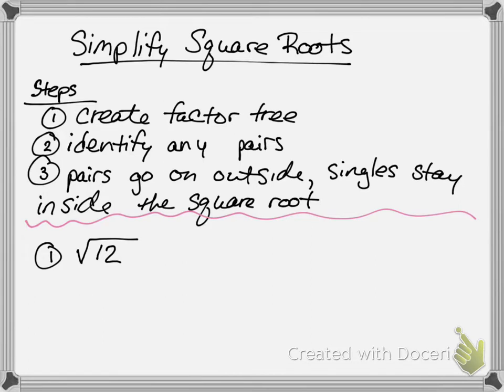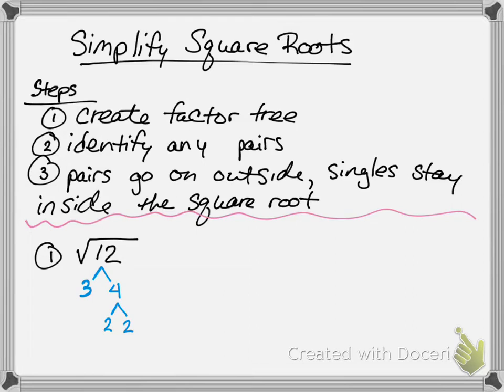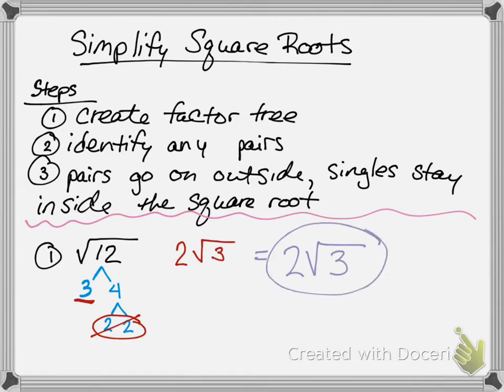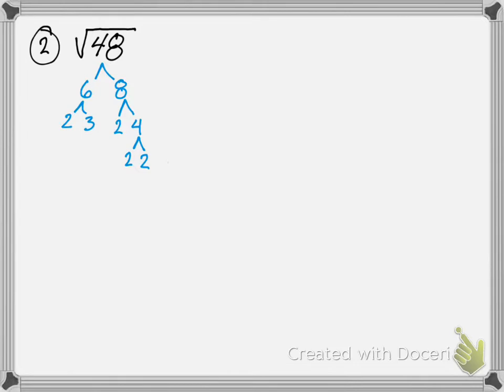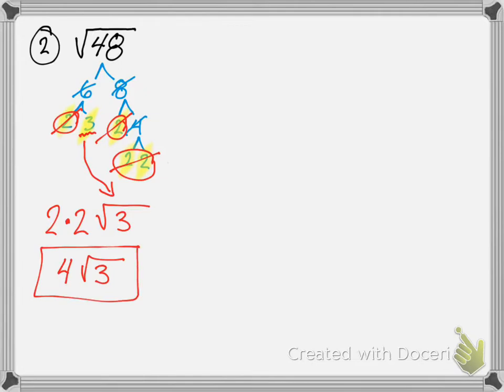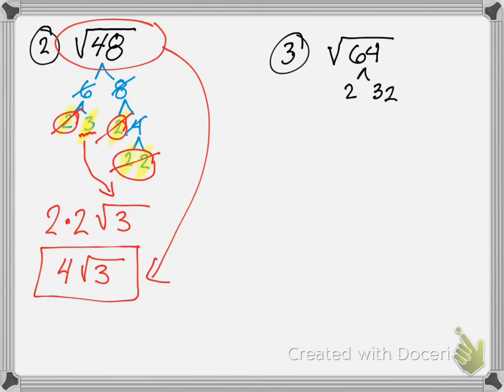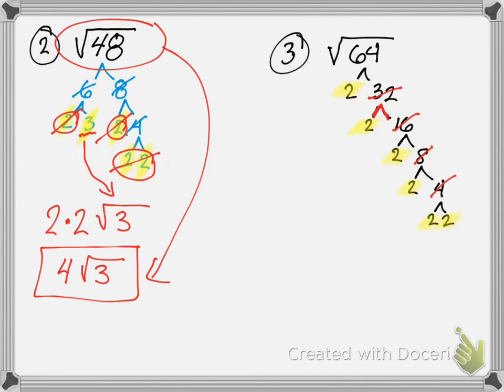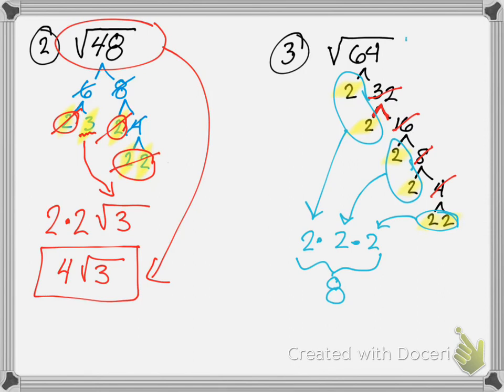Simplify Square Roots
How to simplify radicals or square roots. This is used in the quadratic formula.